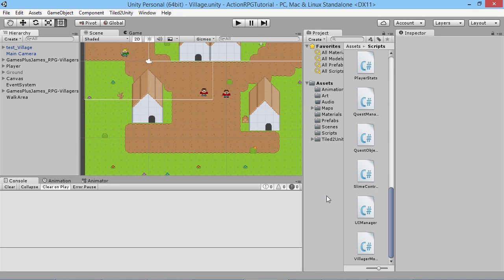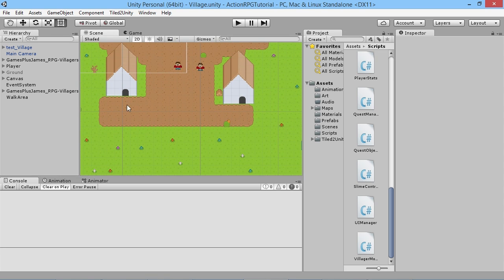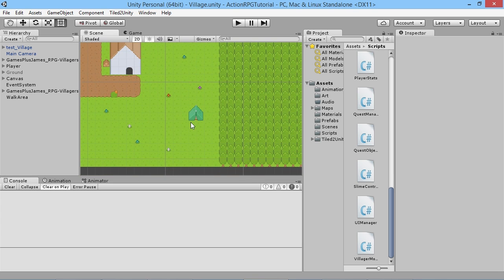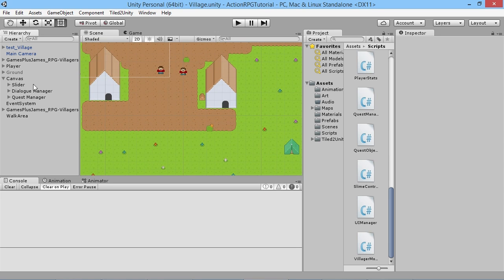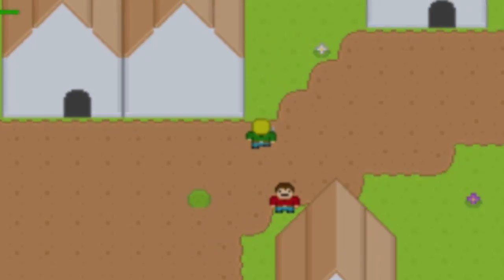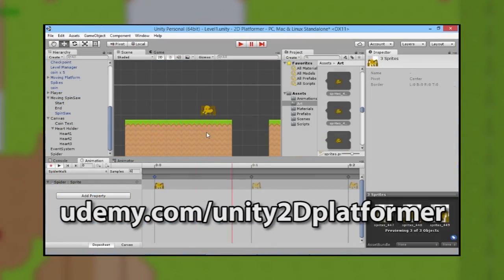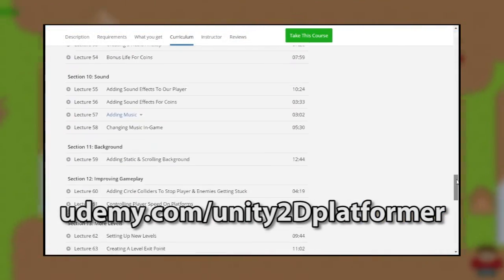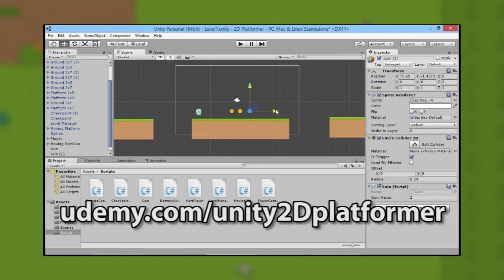Unity RPG Tutorial #32 - Basic Location Quest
Learn how to make your own RPG game using Unity! In this episode we're going to implement a location based quest using our quest manager!